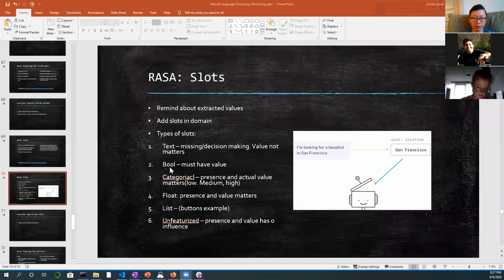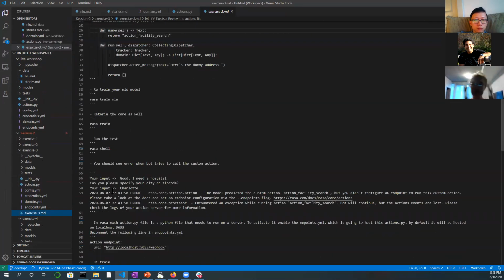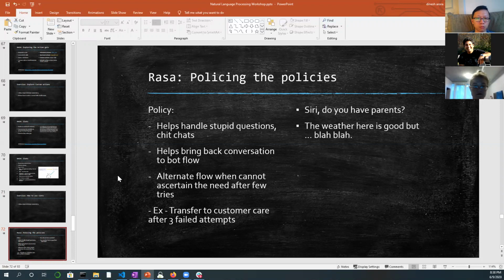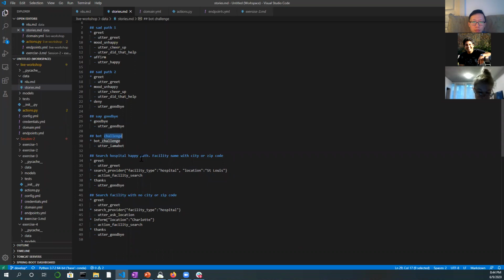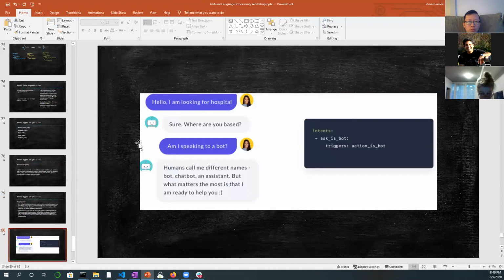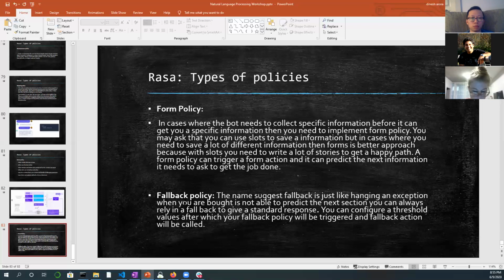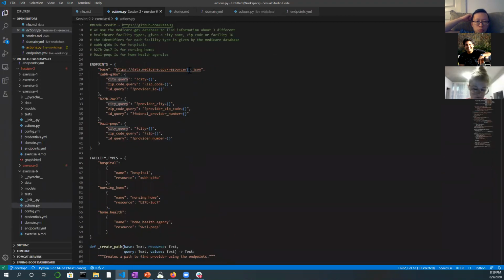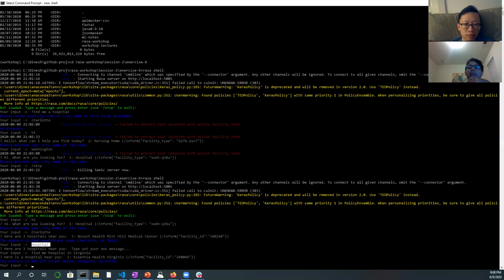Hands-on NLP workshop: build a chat bot with RASA - part 2 - clip 3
Presenter: Dinesh Arora

Prep Work:
This is hands on workshop, so you will need a laptop - mac/Windows/Linux.
- Set up: Please follow the environment set up instructions as described

FAQS:
- Who should attend this workshop?
Anyone who is interested in learning about how chatbots works.

- I don't know any programming or have just basic understanding of python or some other high level language. Would I be able to follow?
Absolutely!! The tool/library that I will be using would require you to know basic English and simple DOS/Linux commands (Less than 10!).

- I could not attend the first part, would I be able to follow in second part?
I will take 10 minutes to recap on what we did in the first part and would post notes, but if you missed the first part, you can still follow along.